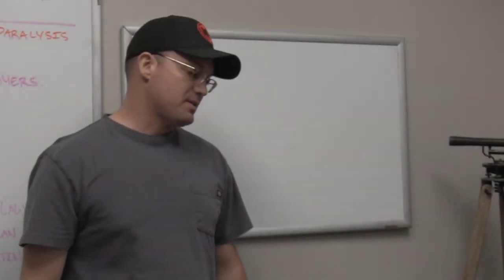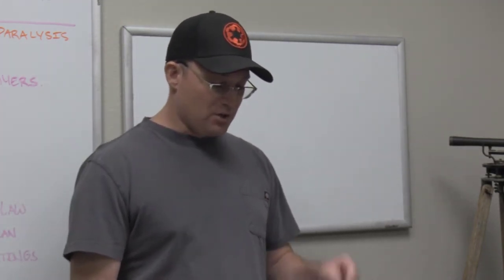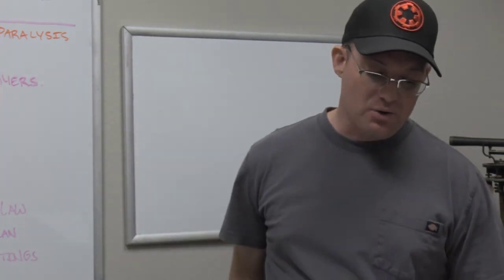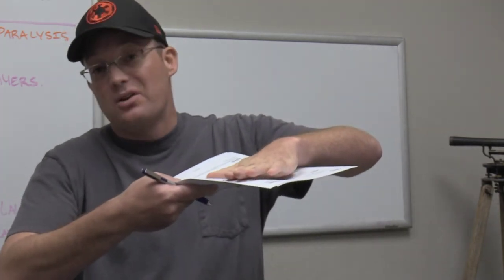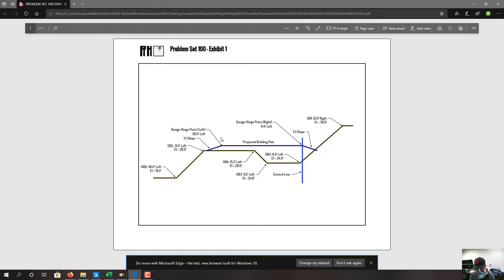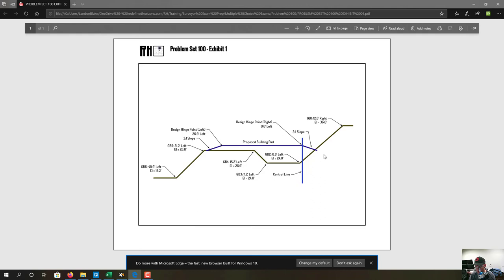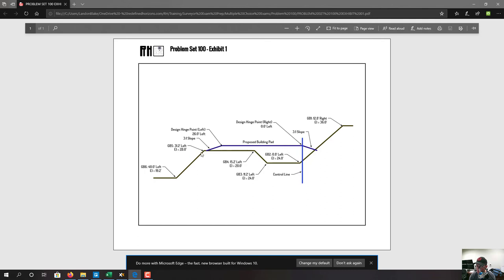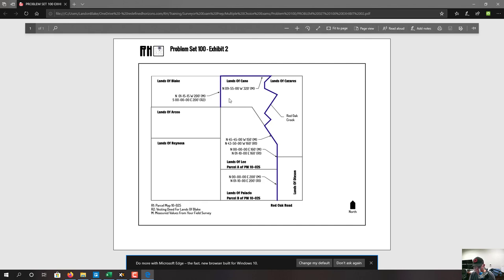LSIT Exam Prep Problem Set 100 Review Video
In this video, Landon Blake (the founder of Redefined Horizons) reviews  LSIT Exam Prep Problem Set 100. You can find the problem set online here: